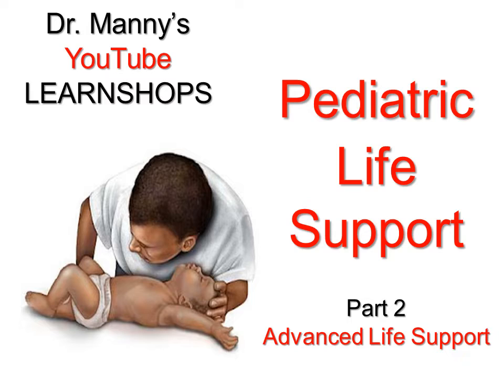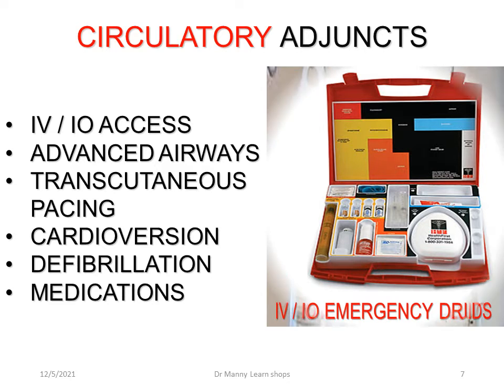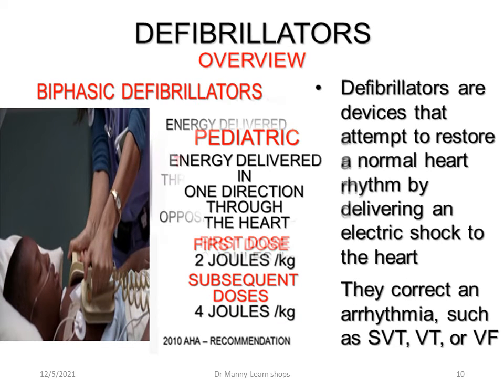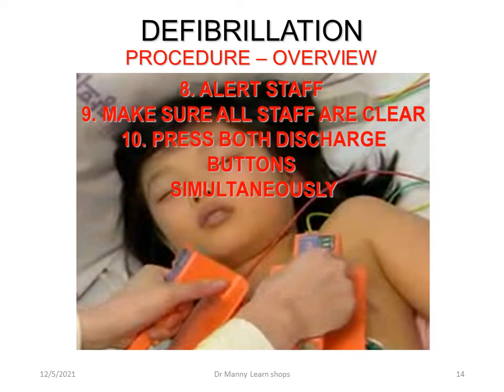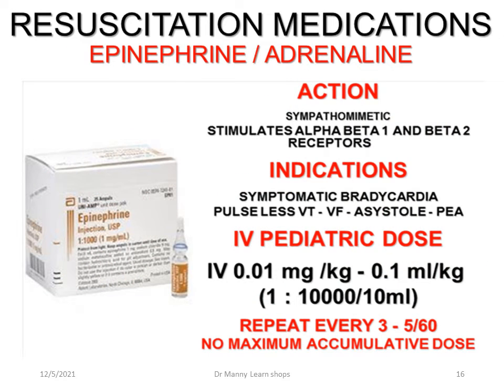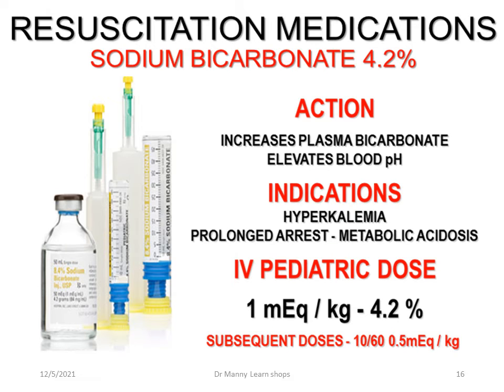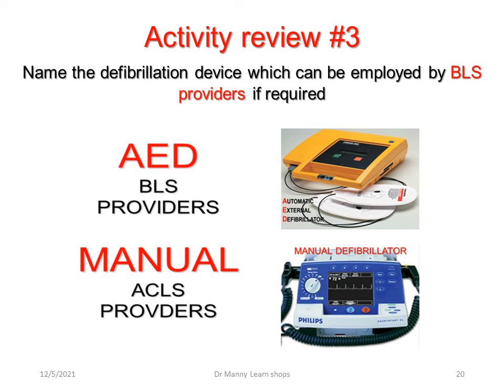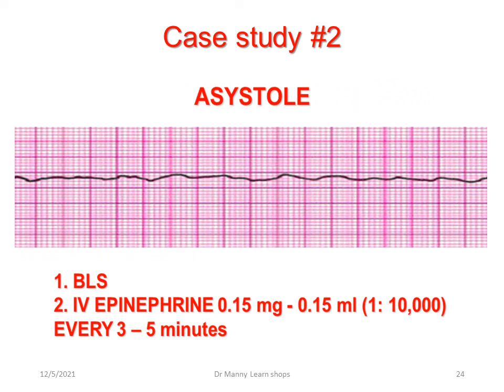Dr Manny Learn shop Pediatric Life support part 2 Advanced Life Support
This Dr Manny Learn shop will review Artificial airways, Circulatory adjuncts
Defibrillation, Differential diagnosis, Emergency medications and conclude with Case scenarios